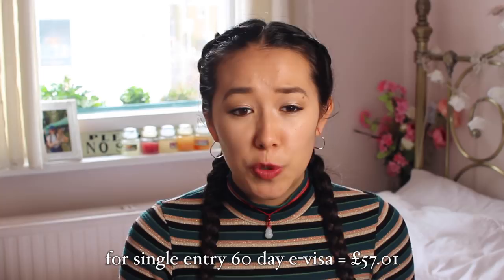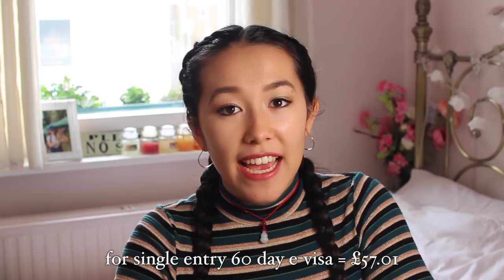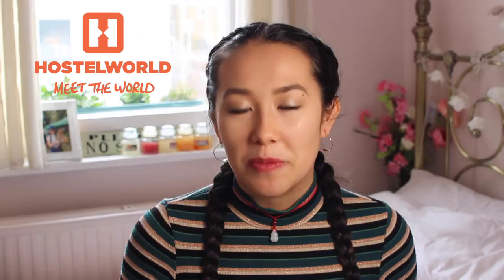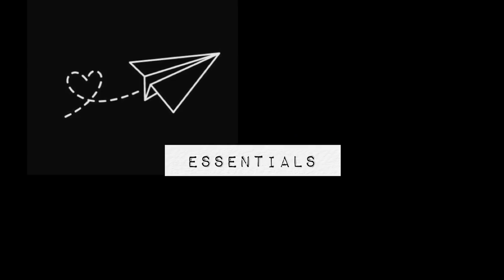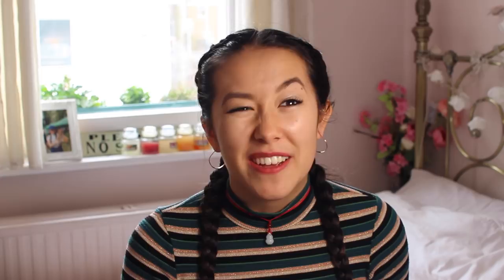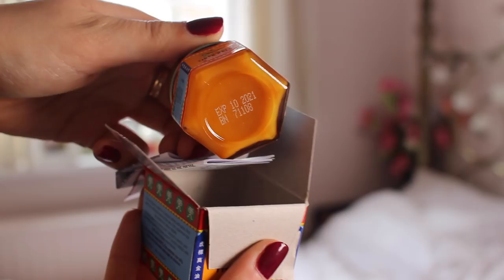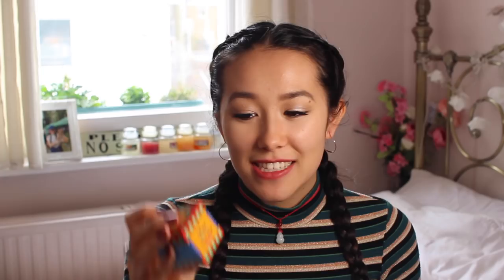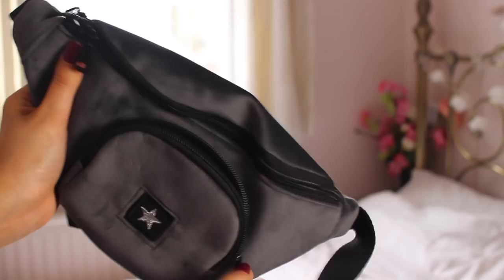cheap travel tips + essentials || planning gap year travelling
♡ Planning to travel during your GAP year? || Mei-Ying Chow ♡

The video where I share my top travel tips and travelling essentials and how to keep to your budget when you’re a student travelling! I hope this video helps you and maybe gives you some pointers into saving money when travelling. It basically explains how I can afford my GAP year and how I can afford to travel!

If you want to watch my last video - a deep Vietnam Q&A -

T H I N G S      M E N T I O N E D     A N D     T O P I C S     C O V E R E D

00:00 intro
Credit Cards Tips - 00:09
Visas - 01:08
Apps - 02:05 - Skyscanner, Google Trips, Hostel World, TripAdvisor, your airlines e.g. AirAsia, Emirates, Easyjet, or Vietnam Airlines, Uber Mumbai
Injections and Immunisations - 03:15
How to Pack Light-  03:45
Insurance - 04:17
Groupon - 04:41
STA Tours and Package Holidays - How to plan your own South East Asia Tour - 04:55
Some Packing Essentials - 05:52 - Bum Bag/ fanny pack, Tiger balm, Passport pictures, emergency info - bank details and phone numbers and flight and passport photocopies, extension cable, Skross Travel adapter

Sign up for Airbnb and get £28 off your first booking